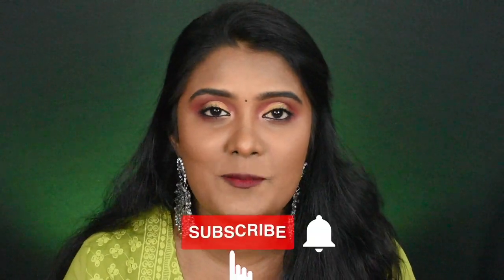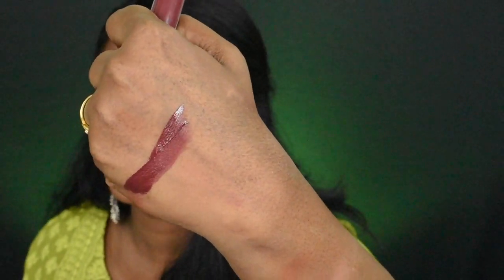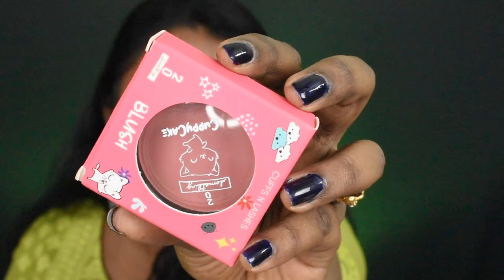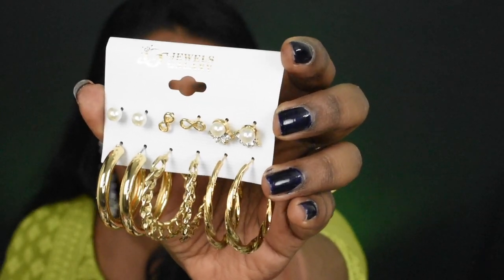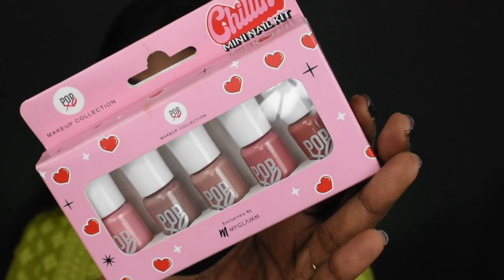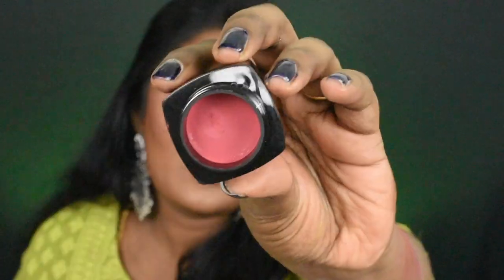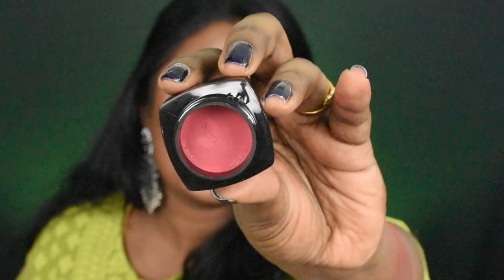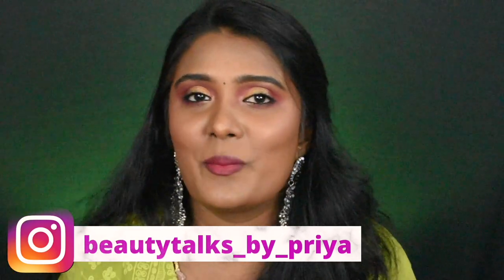Affordable Amazon Makeup & Jewellery Haul | Everything under Rs.350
Buying Links :